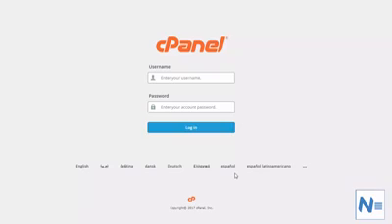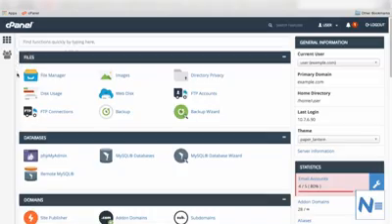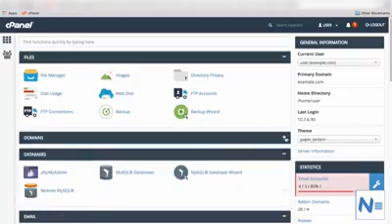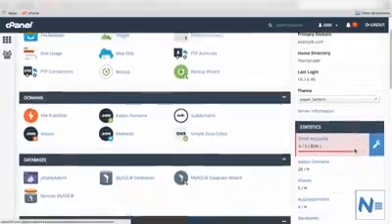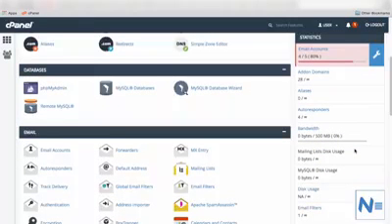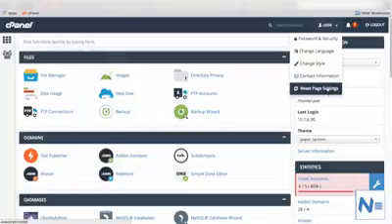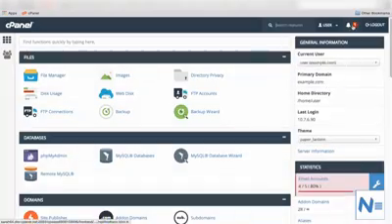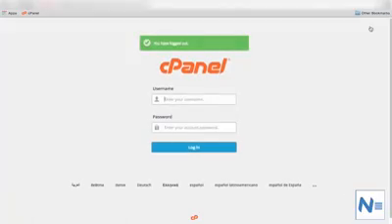Introduction to the cPanel Interface | N HOST BD